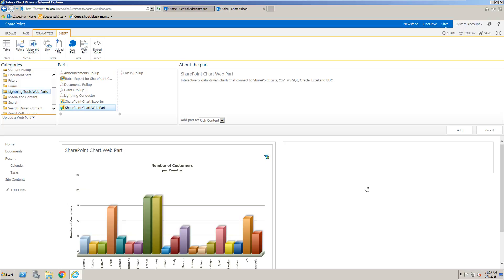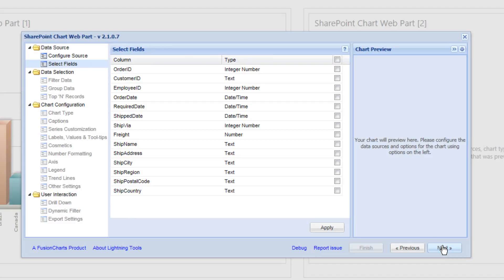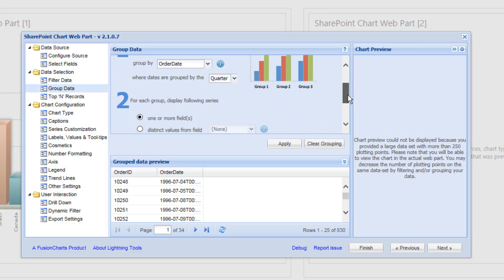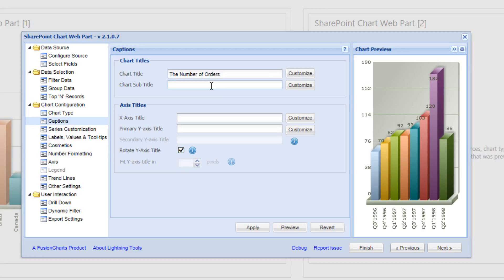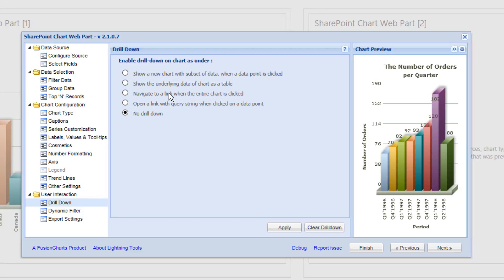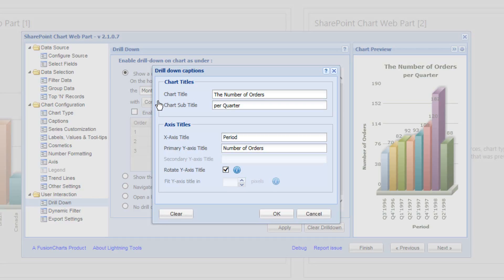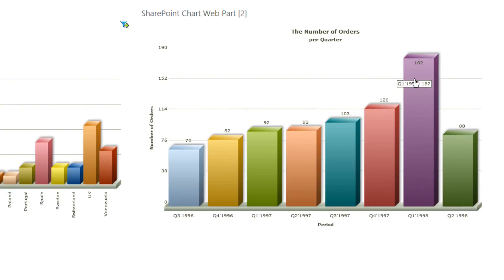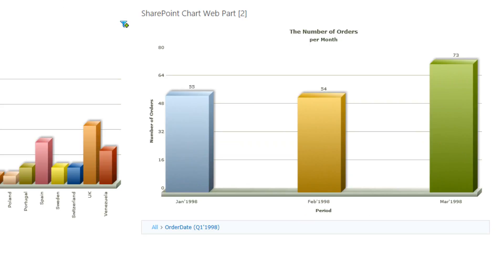SharePoint Chart Drill Down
In this tutorial we look at how to add drilldown into the SharePoint Chart Web Part